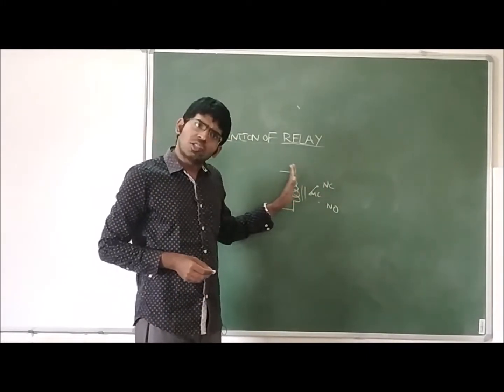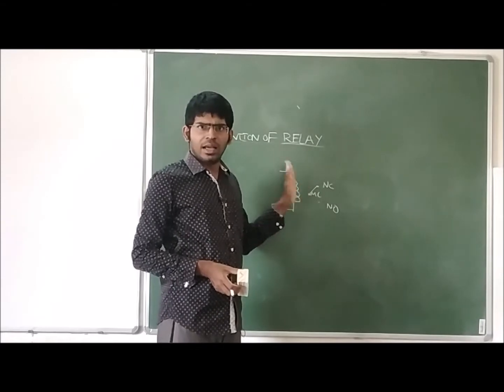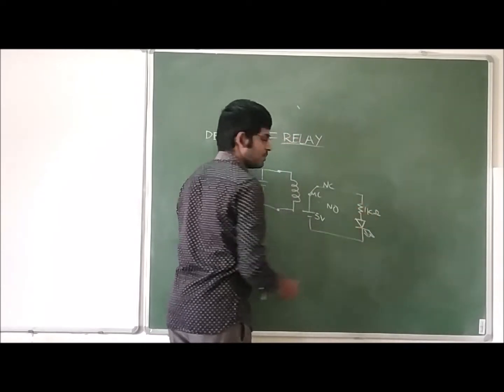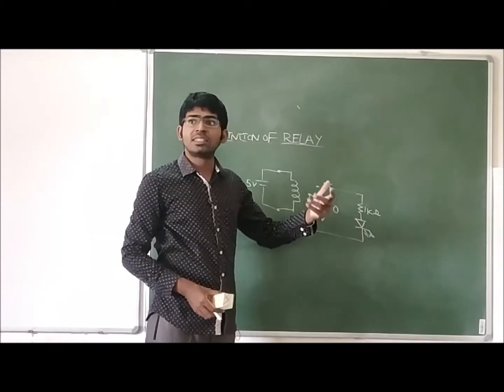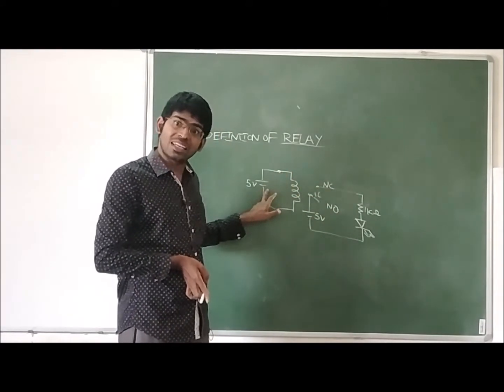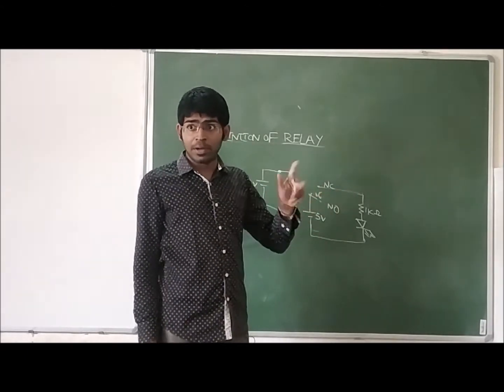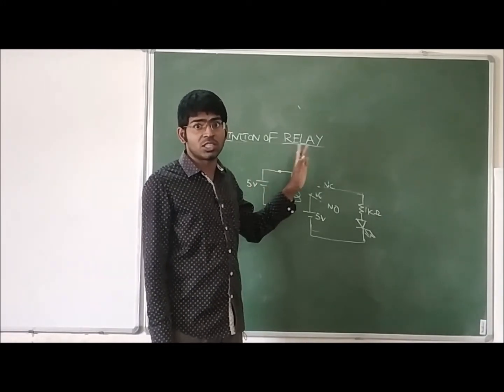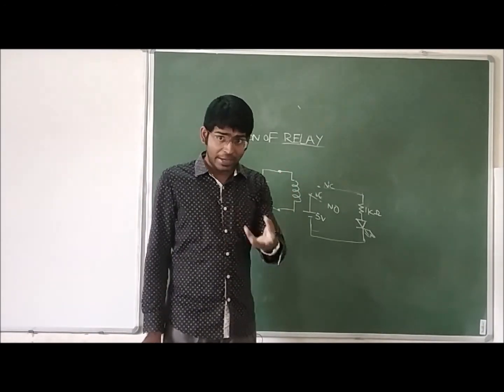51-Definition of relay